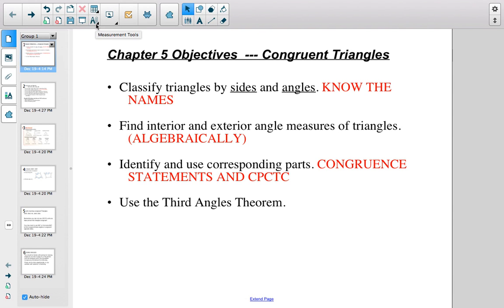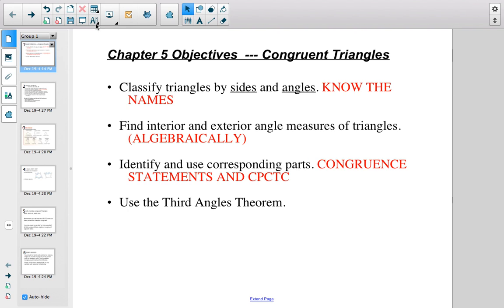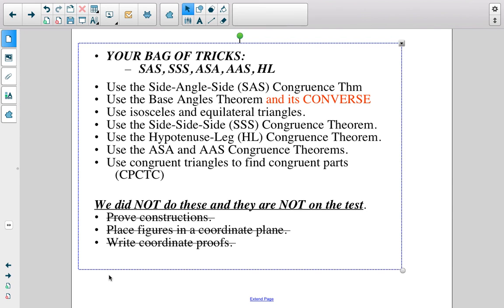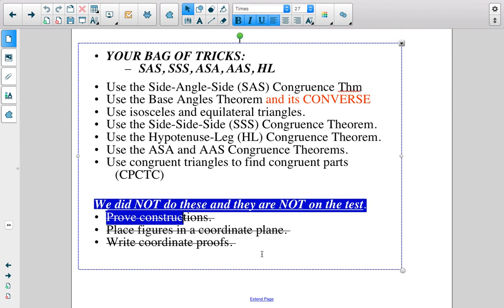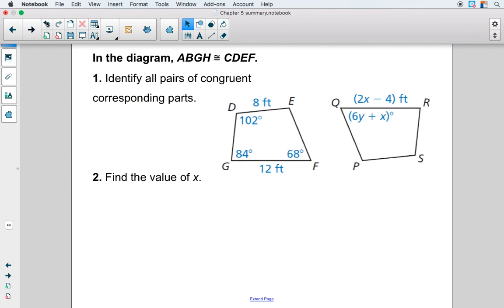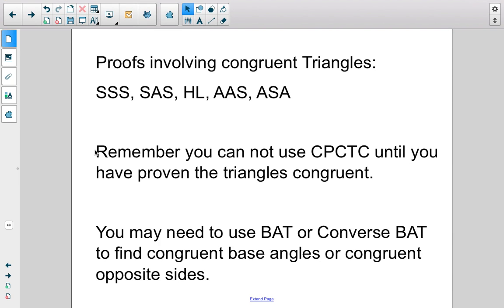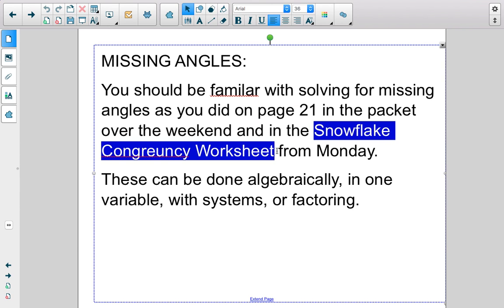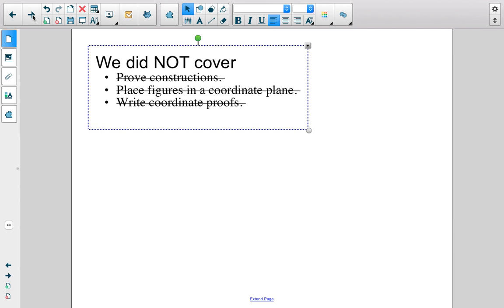CHAPTER 5 REVIEW SLIDES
Geometry Chapter 5 Review slides December 2016